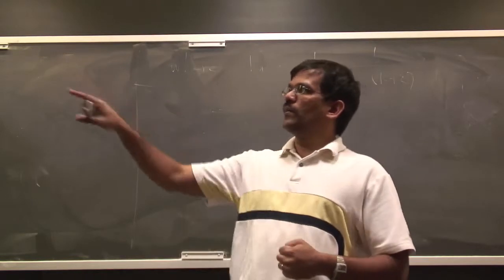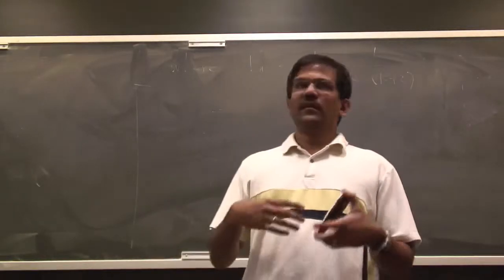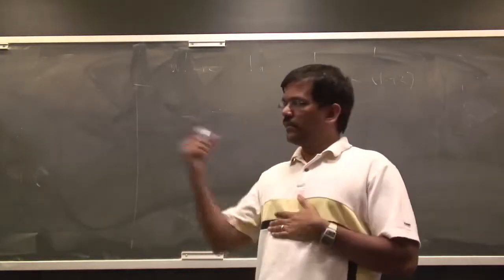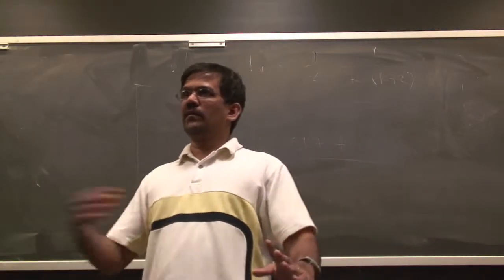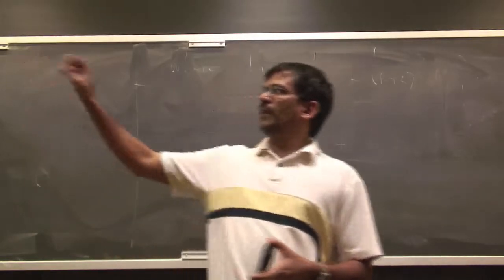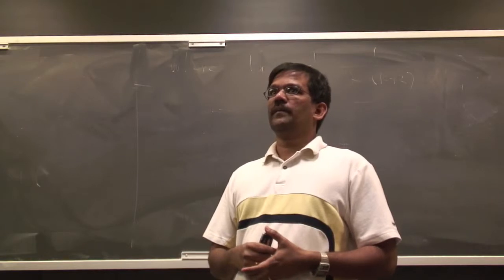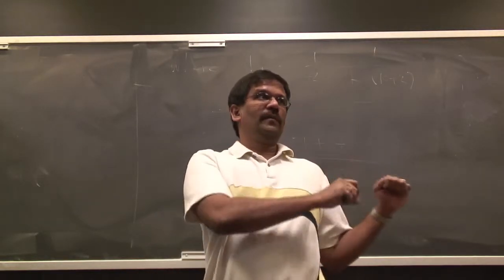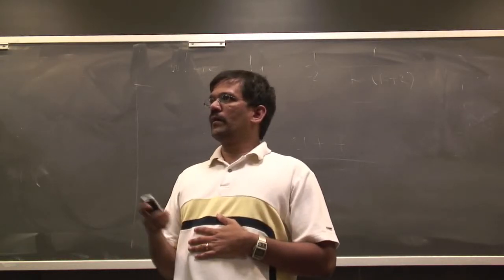OS-SP06: Lecture 10: Classic problems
Topics covered: Chapter 6.6 (Classic problems)

Surendar Chandra